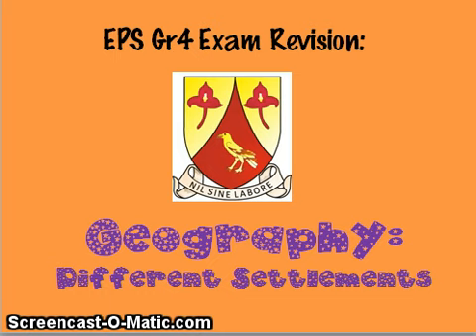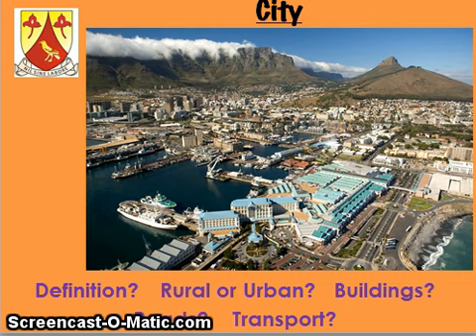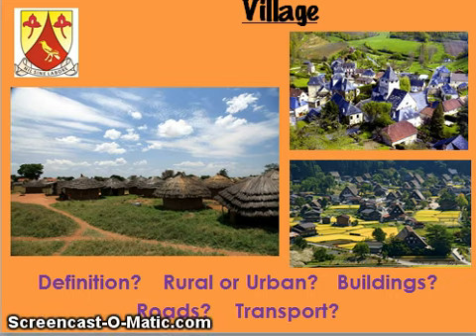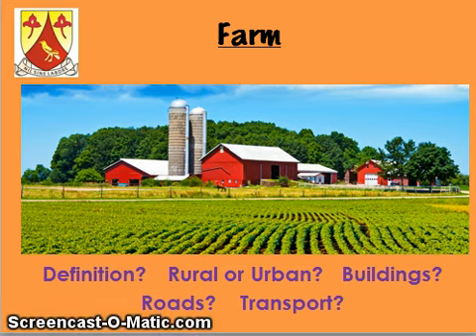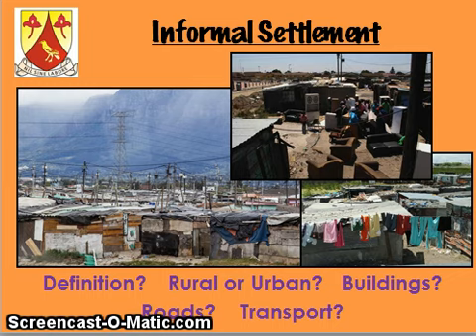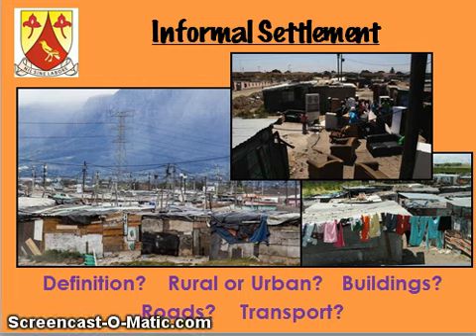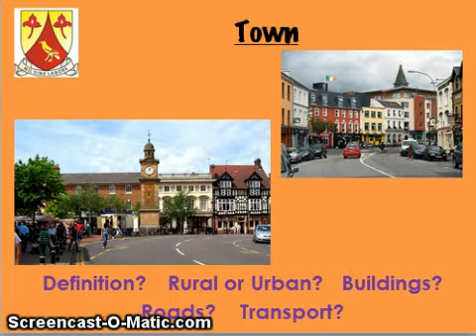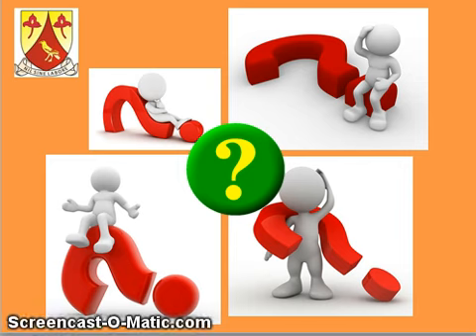EPS Gr4 Revision Geography: Different Settlements